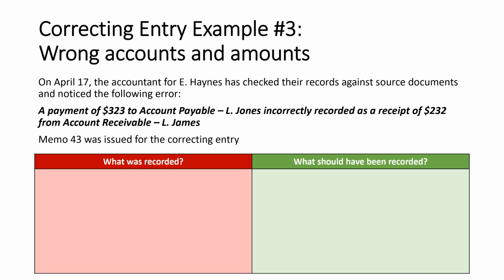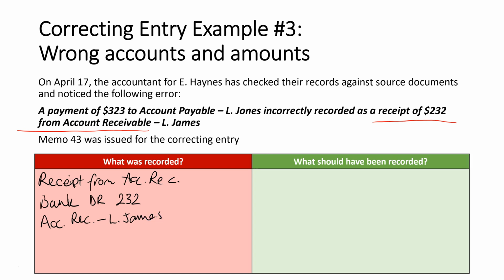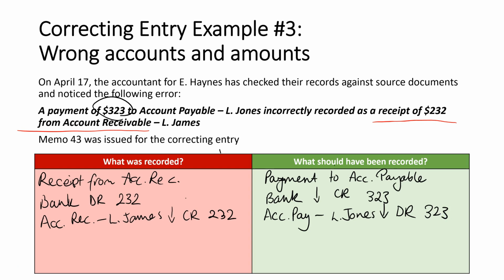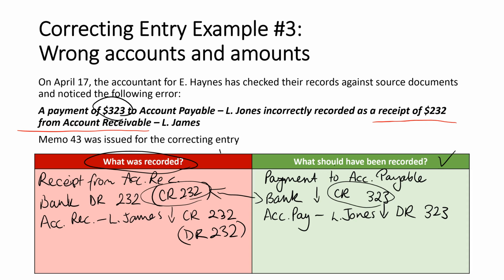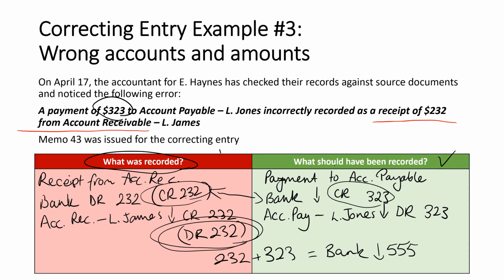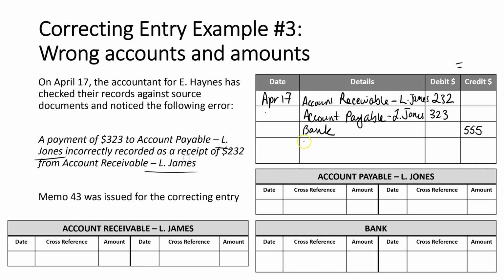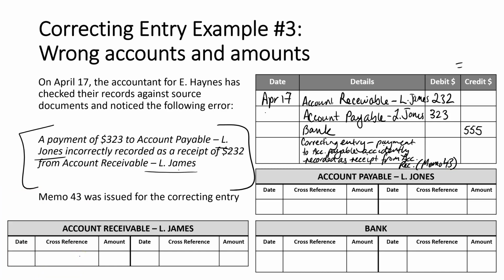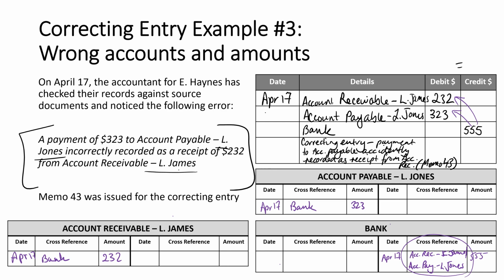Year 12 Accounting - How to record correcting entries #3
A video to support Year 12 Accounting students to understand and be able to record correcting entries where there is an error in the account AND amount.